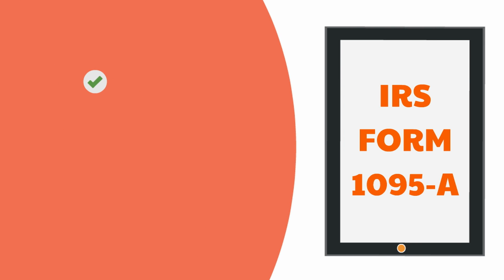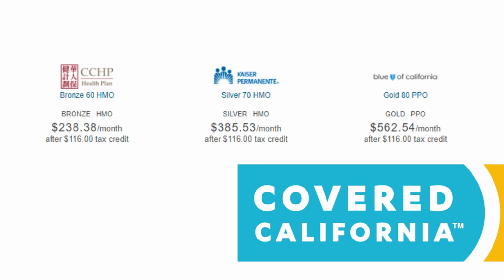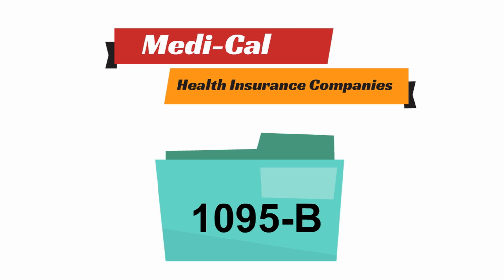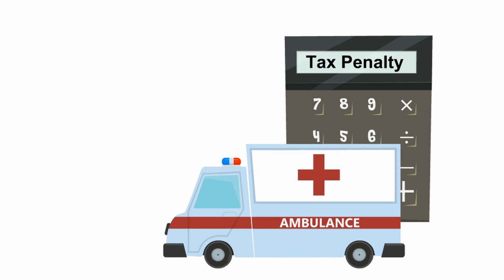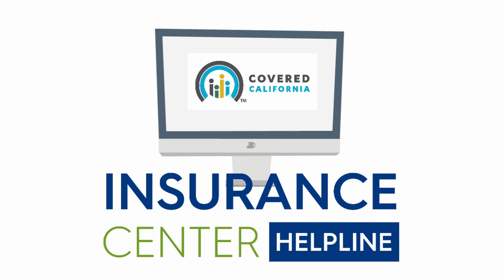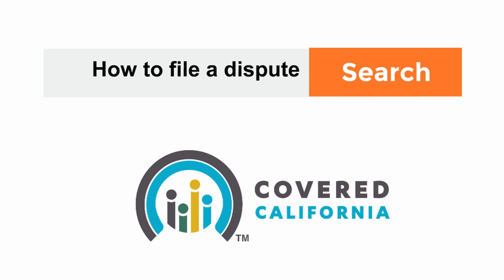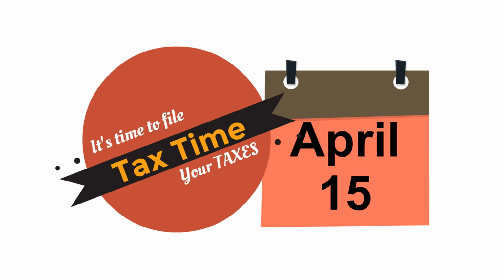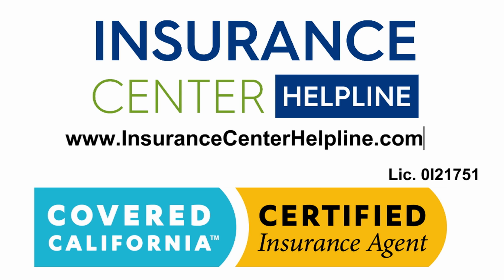What are 1095 Tax Forms for Health Care 1095 A, 1095 B, 1095 C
By watching this video, you can get answers to such questions as: What is form 1095-A? What is form 1095-B? What is form 1095-C? What is the difference between these forms? Why am I getting this form? What should I do with form 1095-A? What to do if I didn’t receive the form 1095-A? What if the information on form 1095-A is incorrect? How to update the incorrect information on form 1095-A?

IRS Form #1095-A is an important federal tax document that serves as proof of coverage for individuals to take the premium tax credit, reconcile the credit on their returns with advance payments of the premium tax credit, and file an accurate tax return to avoid paying the federal tax penalty